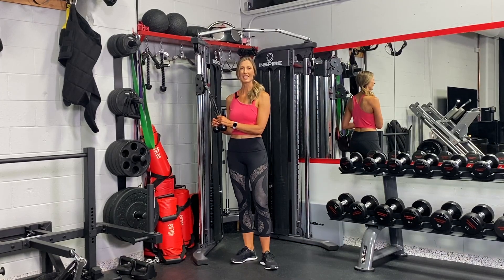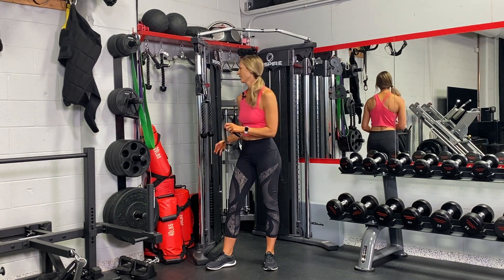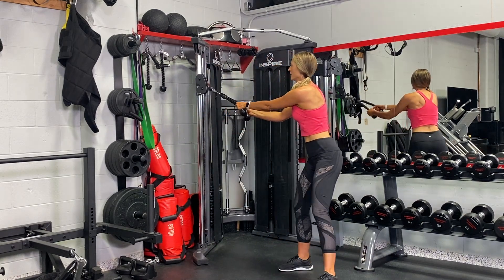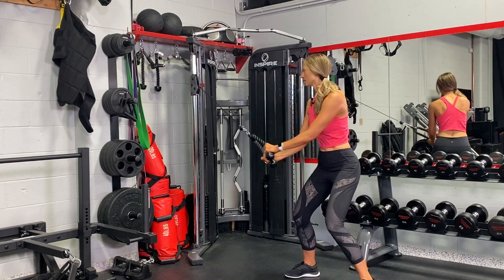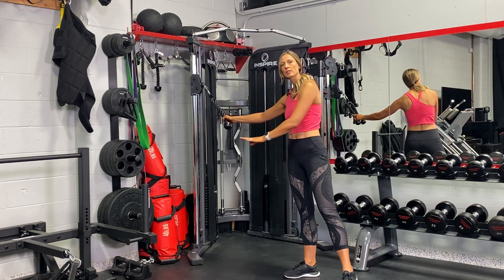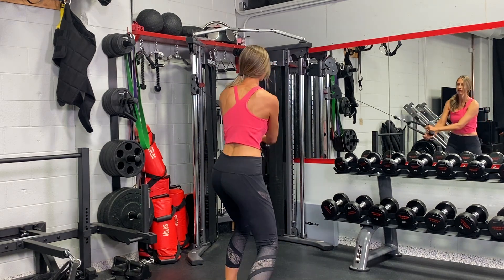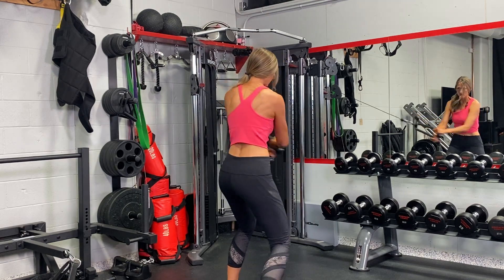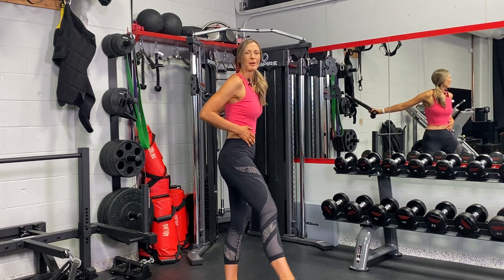[P.S.S. 1-15]: Trunk Rotations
'Plant-Strong Sculpt' with Rebecca Garland, Strength Coach and Health & Fitness Menopause Specialist.

Welcome to Elan Performance!

Your well-being is our priority. Please consult a healthcare professional before starting any new exercise program.

Remember, you are responsible for your own well-being. Listen to your body, avoid joint pain or muscle strain, stay hydrated, and use proper form. Progress at your pace and embrace rest. Create a safe exercise space.

I believe in you and am here to support your journey!

Stronger together,
Rebecca 💪😊